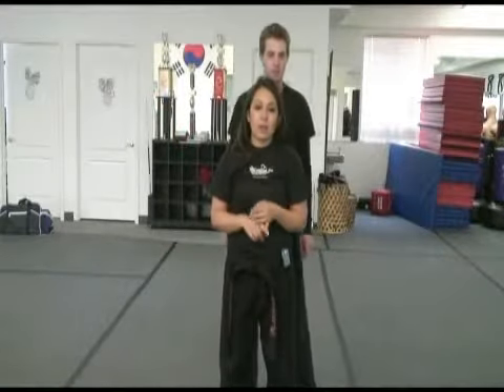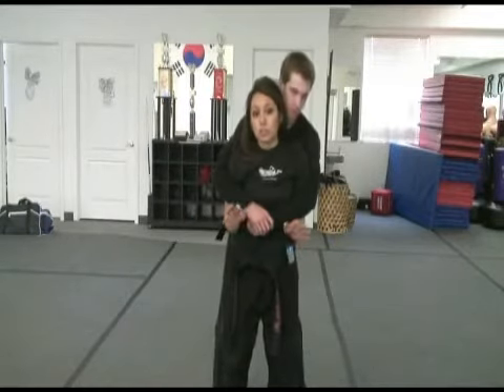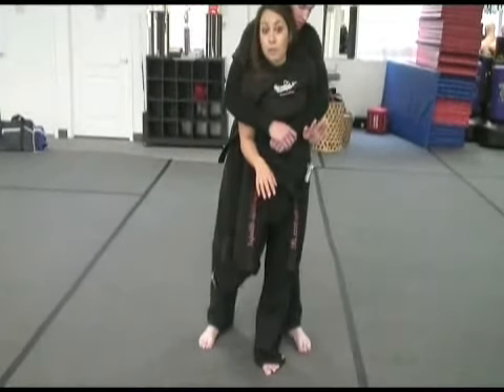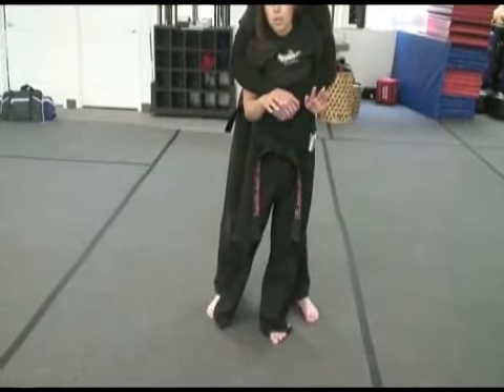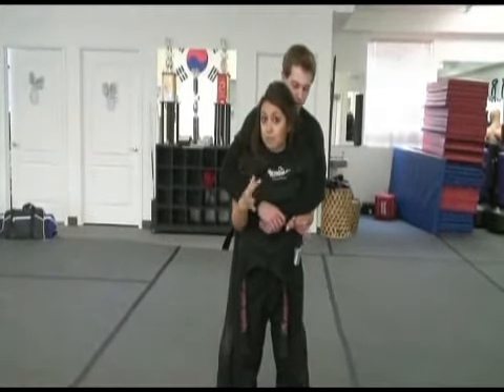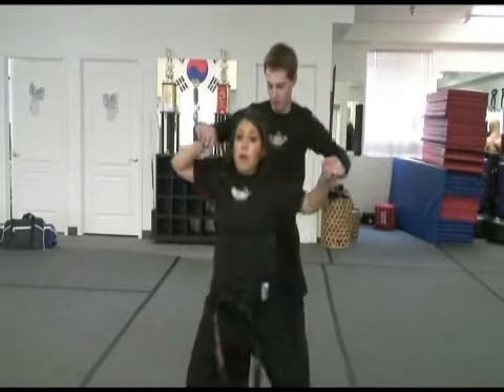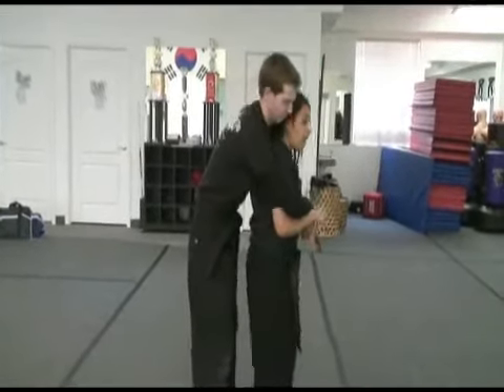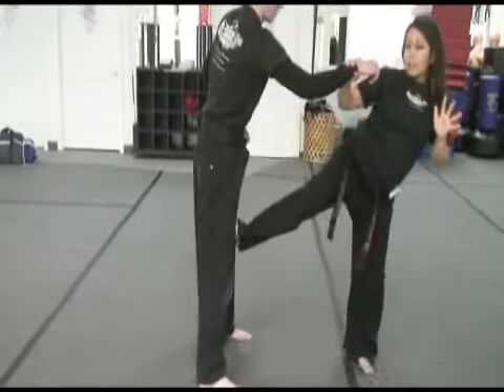How to Get Out of Attack from Behind: Women's Self Defense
How to Get Out of Attack from Behind: Women's Self Defense. Part of the series: Basic Moves for Women's Self Defense. Learn some basic moves for women's self defense in this free video clip about how to get away from an attacker that comes at you from behind.